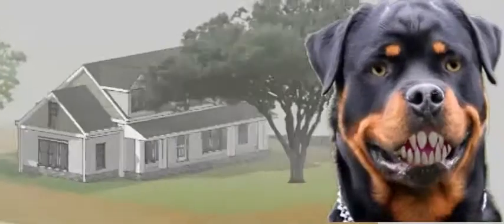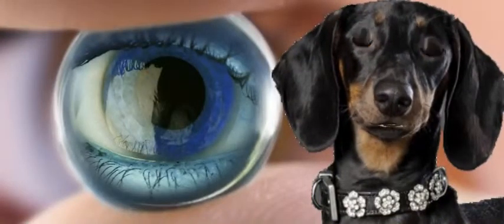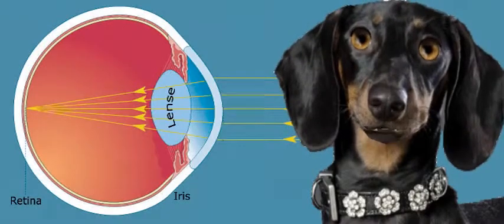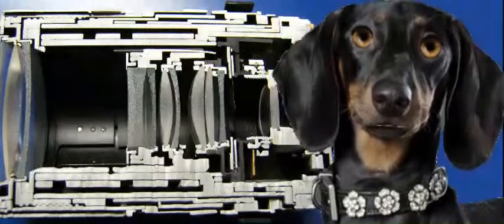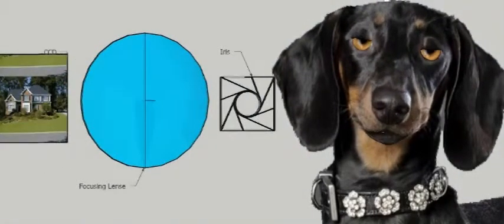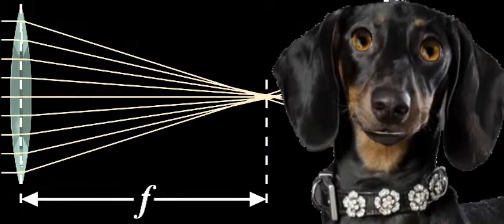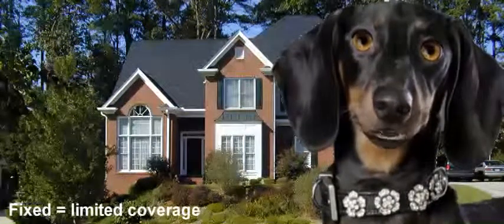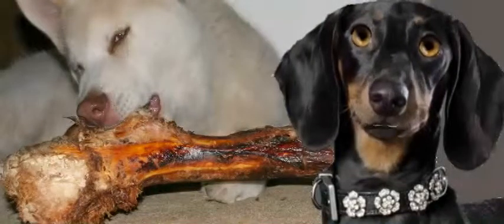HD Video Surveillance - Power of Lenses- Section I Video 4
In the last two videos we learned how to use pixels and camera placement to calculate our Fields of Fire. Now we're going to use the power of lenses to focus this protection.

A cameras' job is to gather a portion of light, measure the correct amount with an iris and pass it through a lense that focuses onto a CCD. This iris is like our own and the CCD like our retina.

GATHER & CLEAN - We gather and shape the light down a gauntlet of concave and convex lenses called 'elements' that are protectively coated to deflect damaging rays...just like sunscreen.

MEASURE DOSAGE - Now that the light has been gathered, cleaned and shaped it is steered through the iris to calibrate the correct dosage.

FOCUS - This perfect dosage of clean light now travels a distance called 'Focal Length' from the focusing lense to the CCD.

This distance is VERY important as it combines with the iris to precisely define the cameras' area of coverage and depth of view.

Most cameras have a FIXED focal length that is measured in millimeters and but offer limited coverage. VariFocal lenses are the best choice for unique areas and changing conditions as they offer precise adjustment.

Now, our cameras will be on the criminal like a dog on a bone.